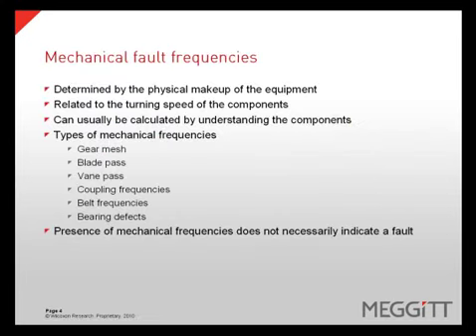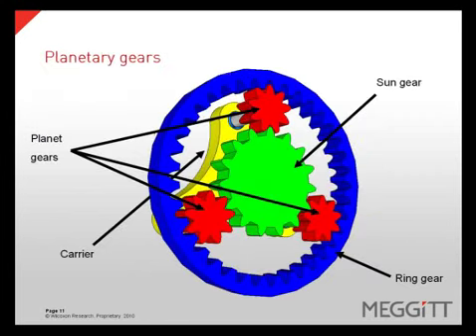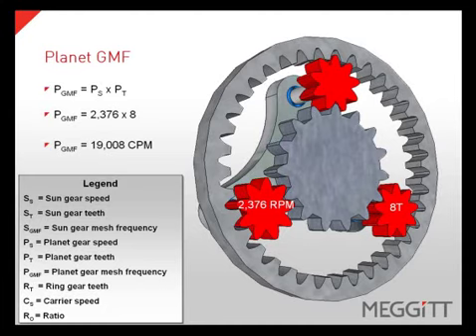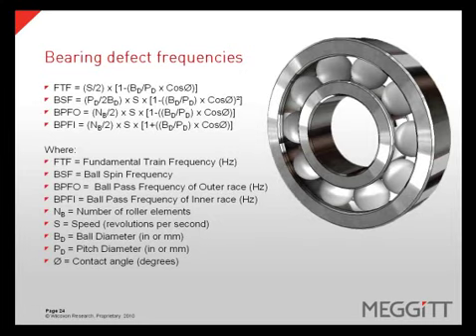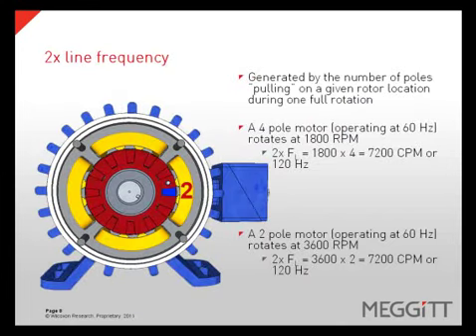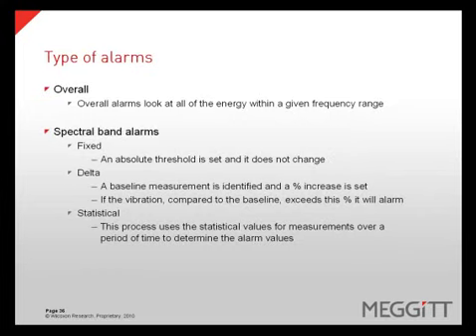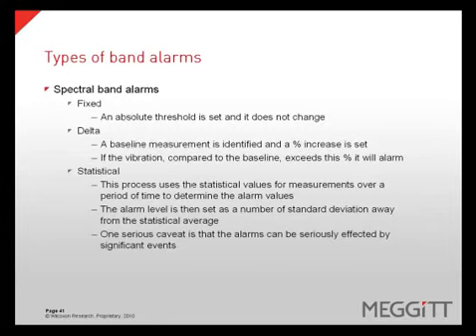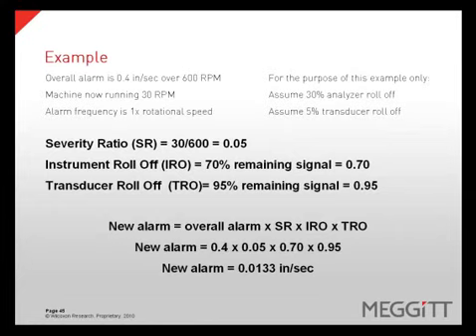Vibration Fault frequencies and alarms